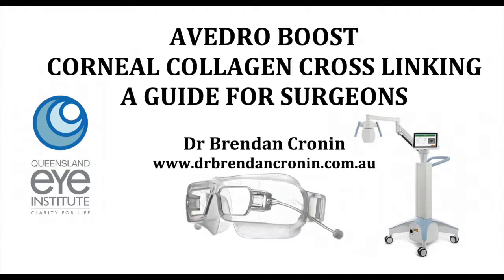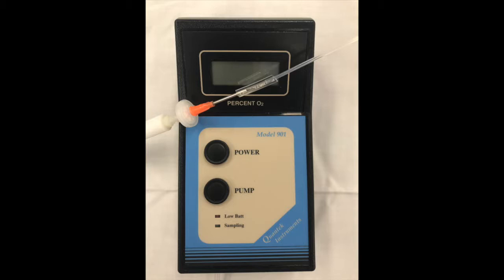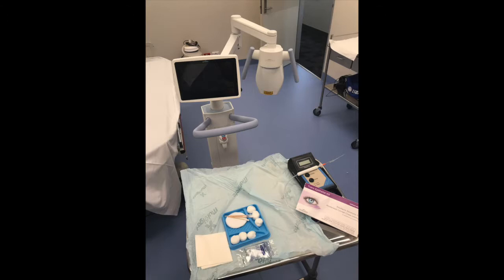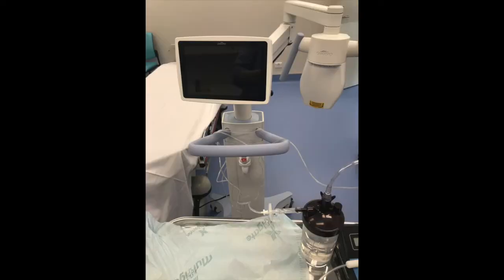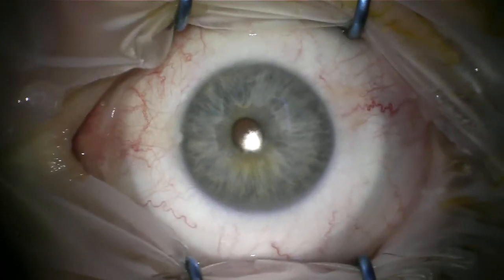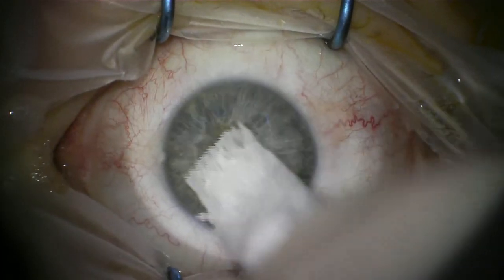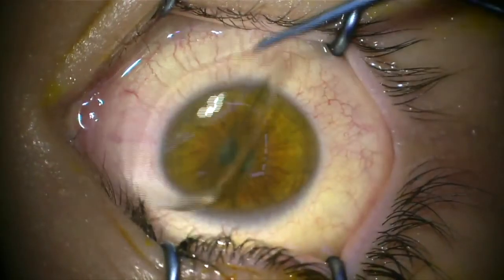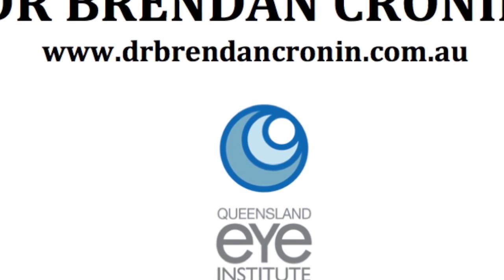Avedro Boost Corneal Collagen Cross-Linking - Tips for Surgeons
Dr Cronin gives some tips for surgeons looking to start performing the Avedro Boost Collagen Cross Linking Technique  for Keratoconus and Corneal Ectasia.